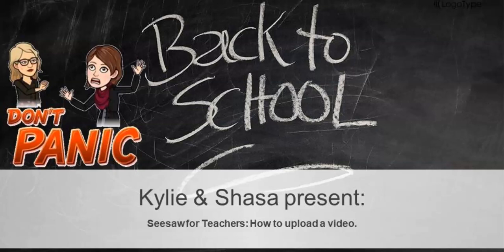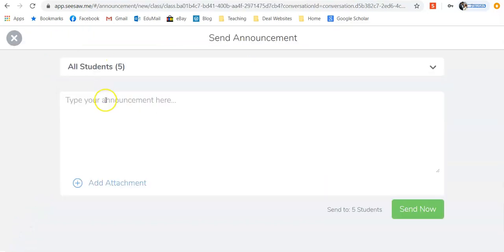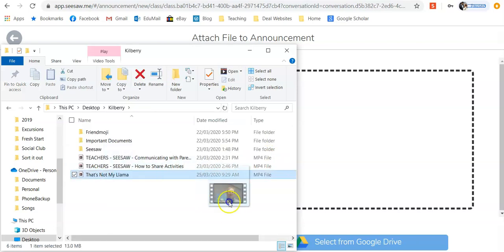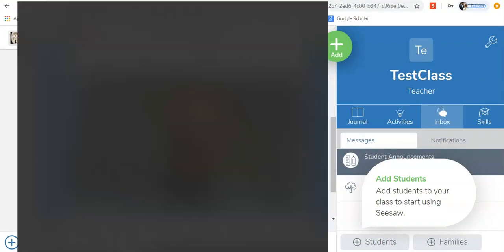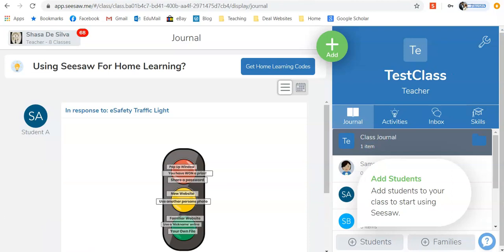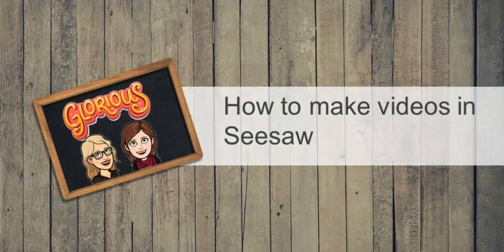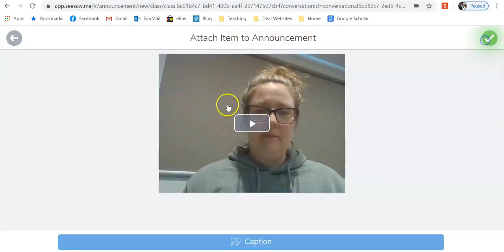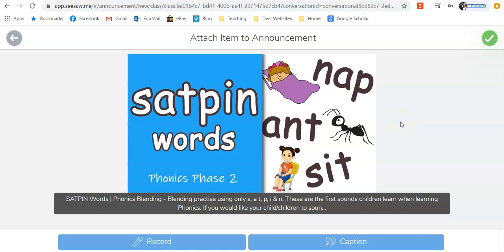TEACHERS SEESAW How to Upload Videos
A how to video of the various options you have as teachers to send home videos for communication or work to the students and parents.